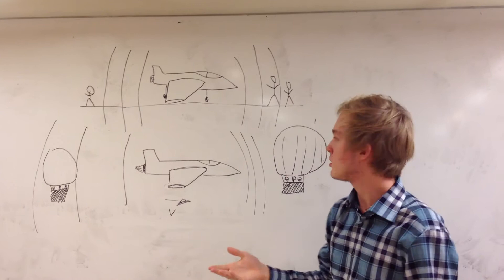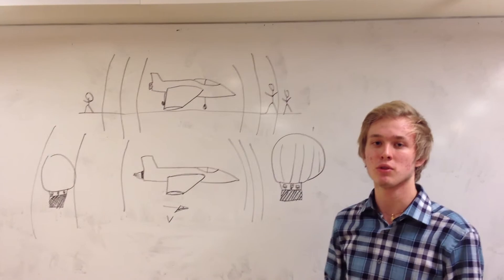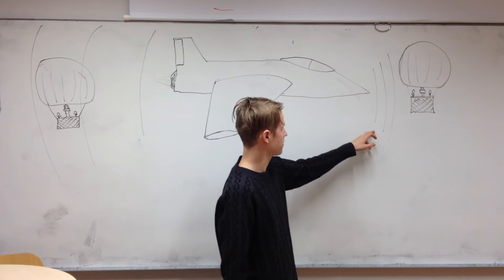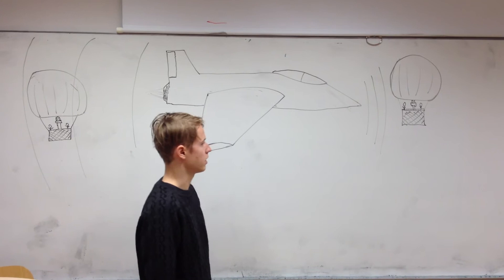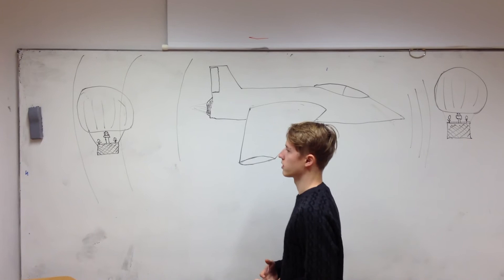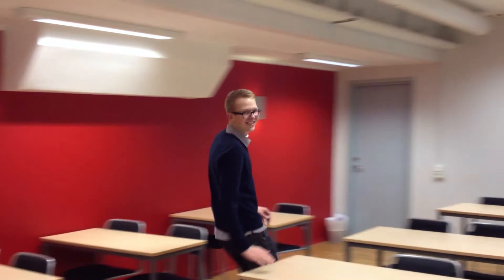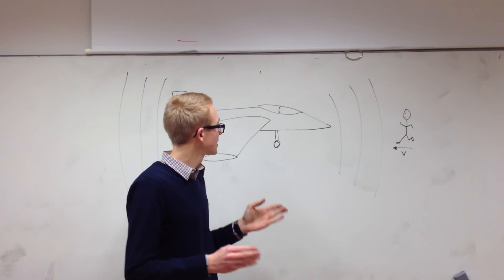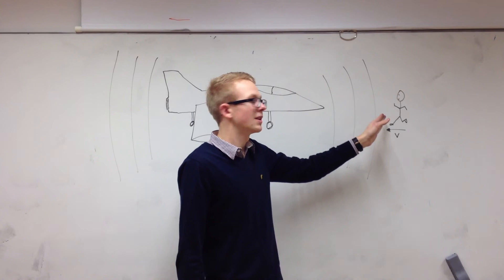The Doppler Effect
A short explanation of the doppler effect